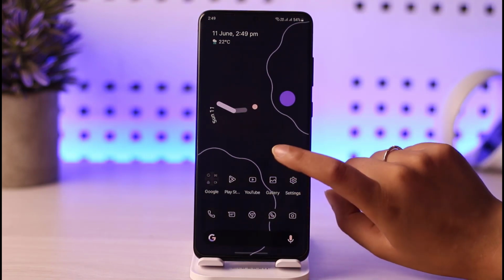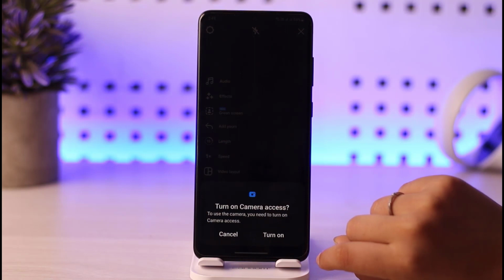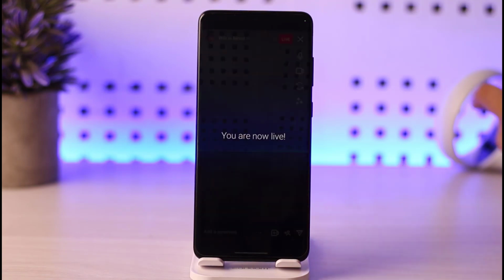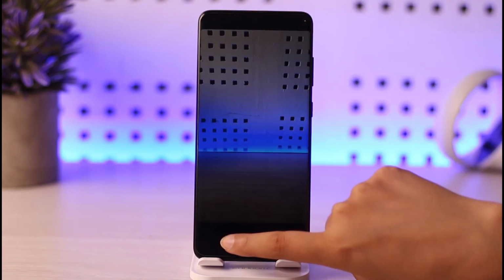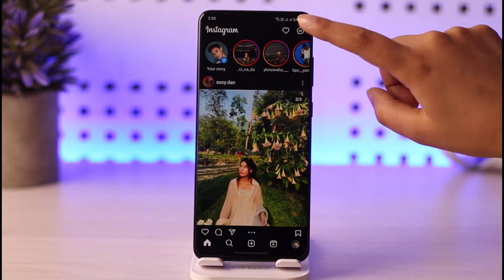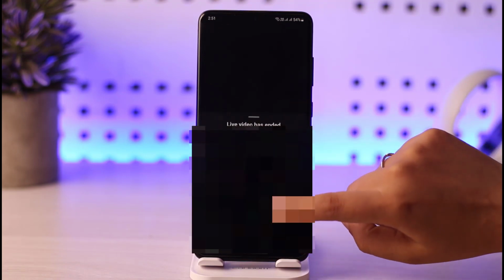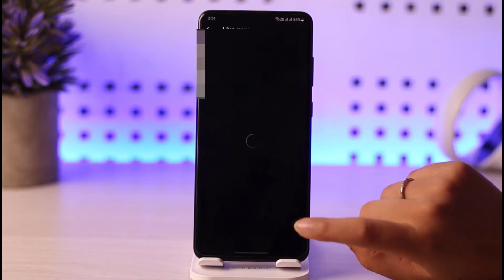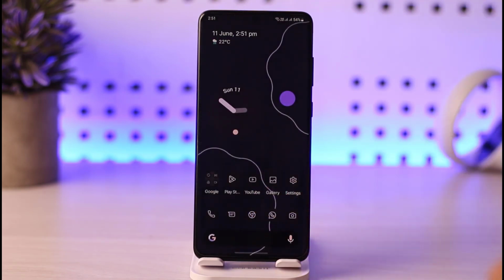How To Find Random Lives On Instagram | 2023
In this tutorial, I will guide you on how you can easily find random lives on Instagram.

0:00 Intro
0:11 Start the live
0:25 Share the live
0:45 Watch random lives
1:04 Conclusion